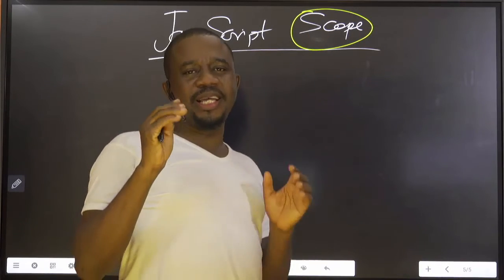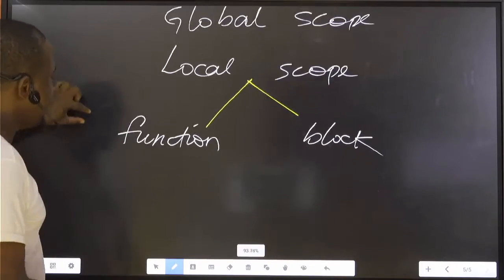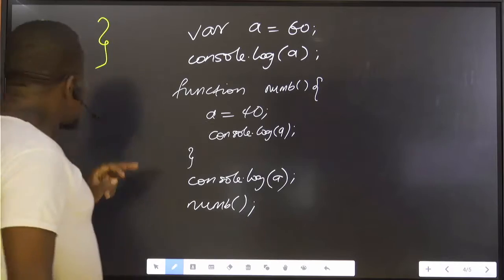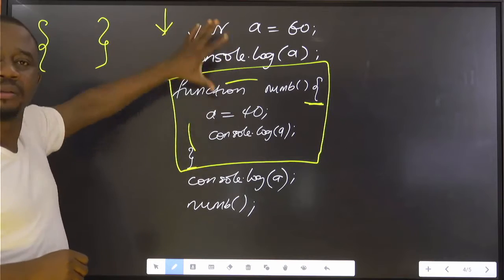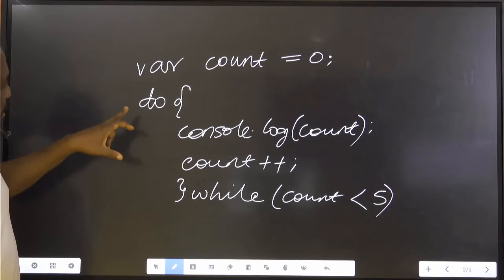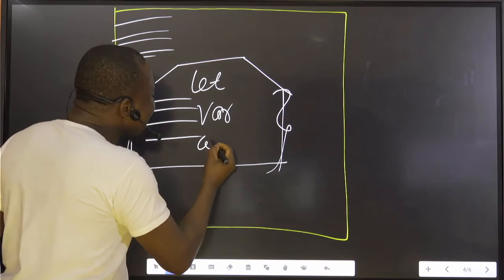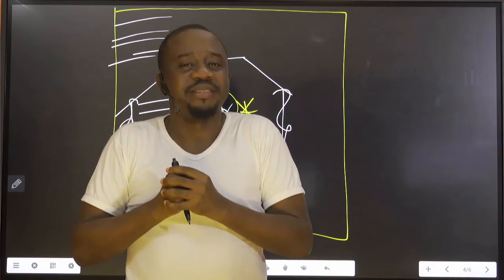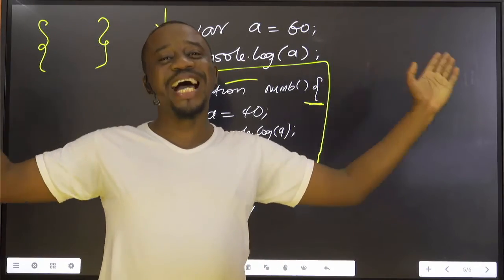Scope in Javascript | JS Made Easy Ep. 2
Scope in JavaScript refers to the current context of code, which determines the accessibility of variables to JavaScript. The two types of scope are local and global: Global variables are those declared outside of a block. Local variables are those declared inside of a block...
GET IN TOUCH!